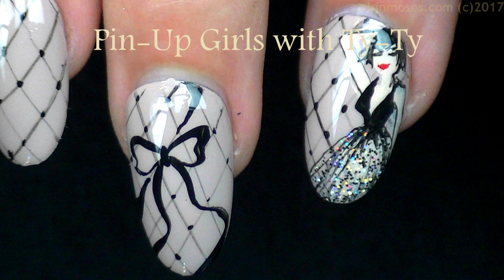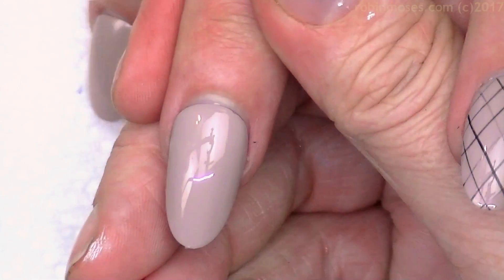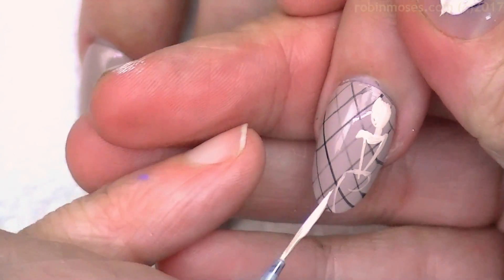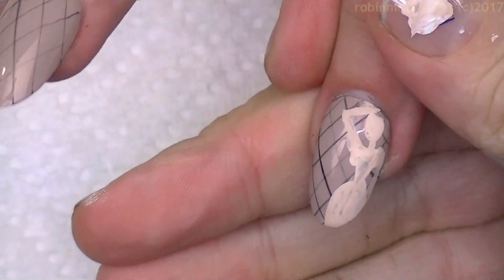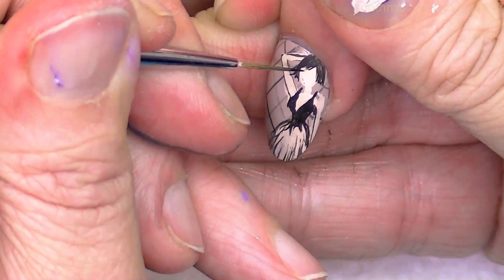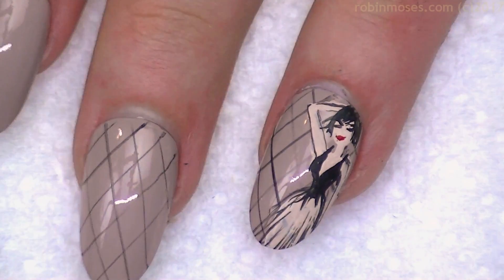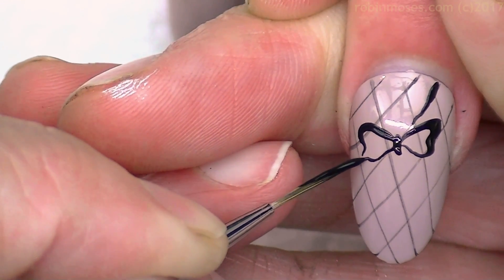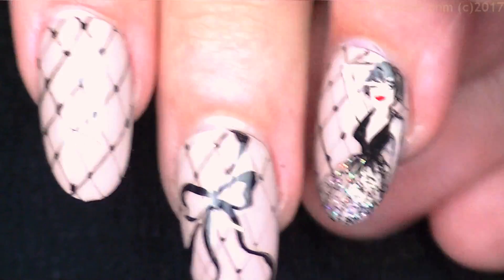Paint a Pin Up Girl on a Nail for Pennies! DIY Nail Art Design Tutorial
Hello everyone! Here is a classic nail art design. A pin up girl on fishnet stockings over a nude polish makes for conversation anywhere you go! Paint this classic pin-up girl for pennies, inexpensive ways to get perfect nails with practice and patience! Here I teach you step by step in full to get you to the level of hand painted nails you feel comfortable with and just have fun! I love you guys and I hope you love her as much as I do. She has been a design I never get tired painting!

Robin Moses Blog Get The Nail Art brushes I created for my tutorials worldwide

worldwide!